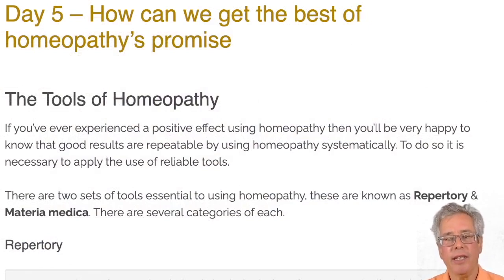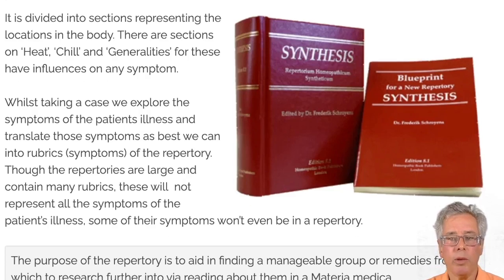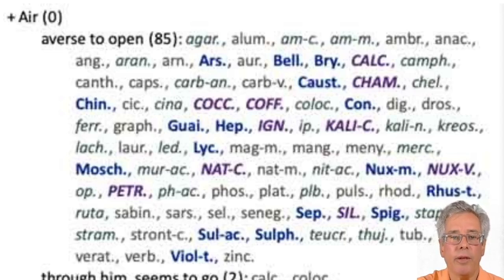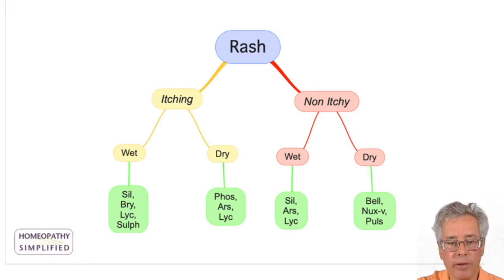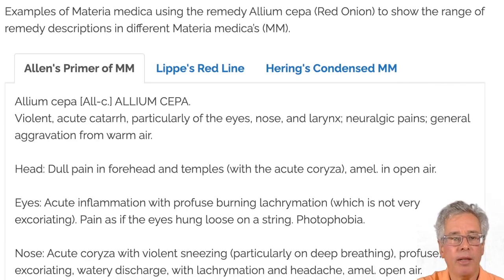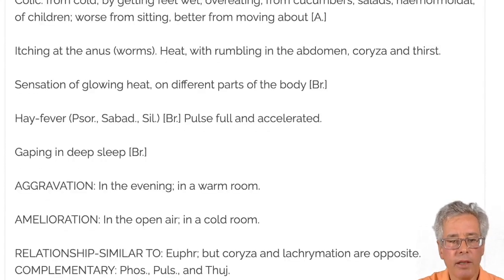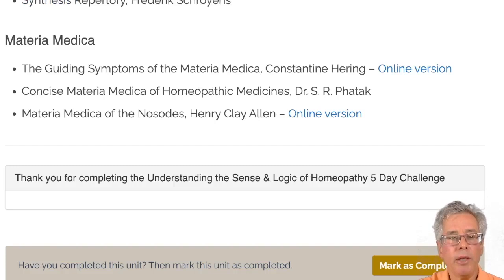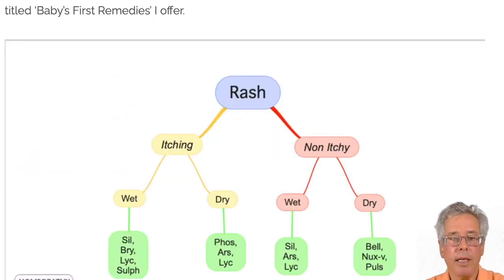Understanding the Sense & Logic of Homeopathy - Episode 5 of 5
How can we get the best of homeopathy’s promise
The Tools of Homeopathy
Good results are repeatable by using homeopathy systematically. To do so it is necessary to apply the use of reliable tools. There are 2 principle sets of tools essential to using homeopathy, these are known as Repertory & Materia medica.

Understanding the Sense and Logic of Homeopathy was originally produced as a challenge for those involved in the Homeopathy Simplified Course.

It was a very popular introduction to the philosophy of Homeopathy that made it easy to understand the ways we choose and manage this poorly understood medicine.

Now available as a free series podcast available on most podcast platforms and as video presentations on YouTube.

Eventually it takes you through to the popular Homeoapthy Simplified Course. Here’s a sample of the feedback it receives from students.

"For many years I wanted to be a certified Homeopath but found the on-line school that I enrolled in was such a challenge for me and just not meeting my needs. Once I found Jonathan and enrolled in Homeopathy Simplified, everything changed. My passion for learning homeopathy increased so dramatically that I finished the course in a short period of time. What I learned in Jonathan's program has proven invaluable. His knowledge and teaching style goes beyond what I have experienced in the past. His course and support has given me everything I required to launch my own homeopathic business.

I am forever grateful how Jonathan changed my life and now I hope I will be able to change many others' lives with homeopathy."